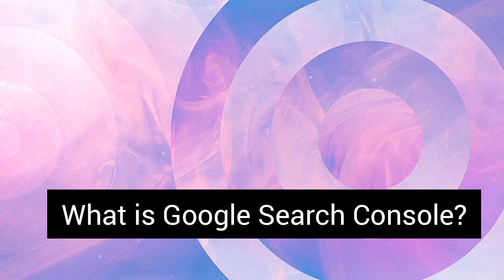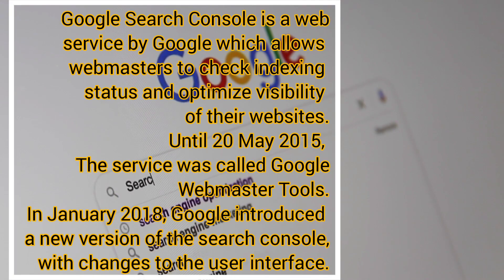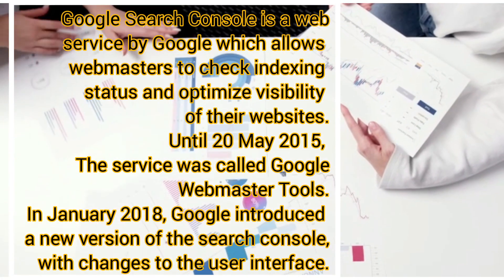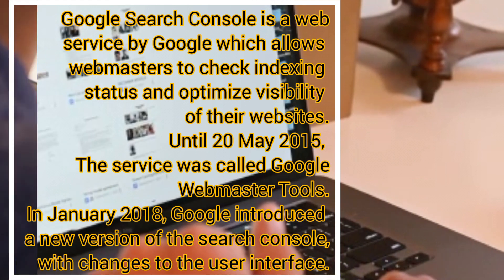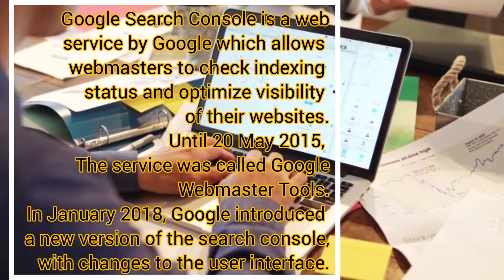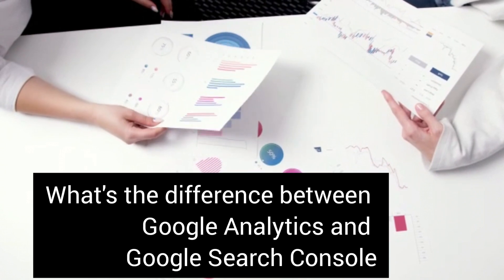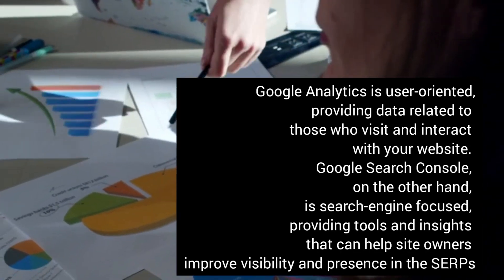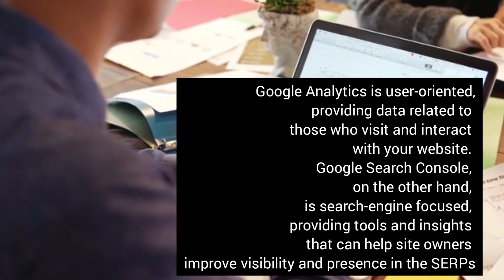Google Search Console | What is Google Search Console | Google Play Console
in this video i am going to tell u about Google search console
what is google search console?
what is google play console?

Google Play Console
play console
Google admin console
play store console
Google console developer
google search console
google play console
search console
play console
search console training
google search console tools
google play
google search console account
google console
search console google
google search central
google search
google play console login
intro to google play console
google play console tutorial
google search console wat is